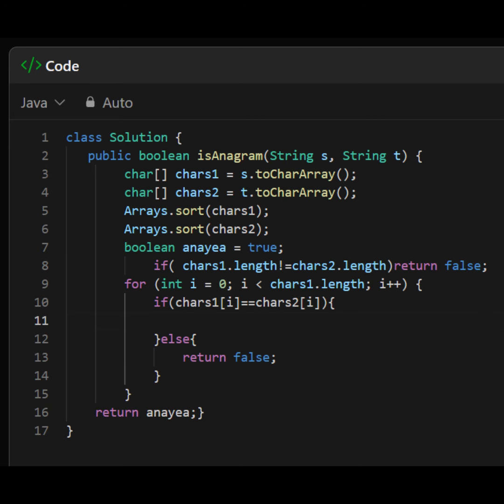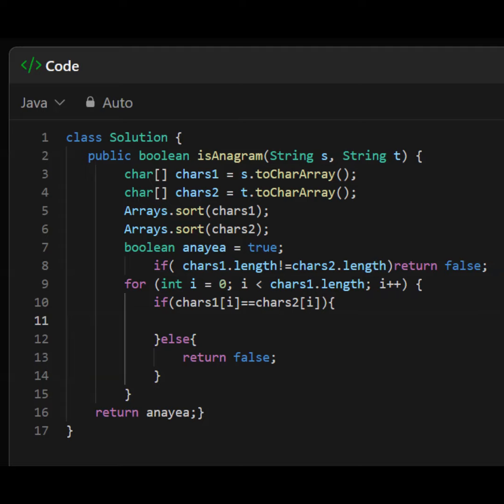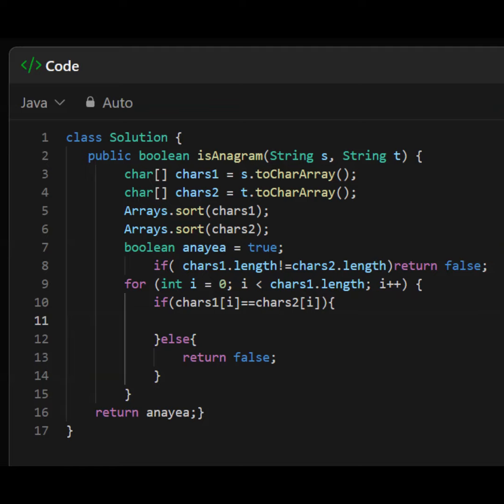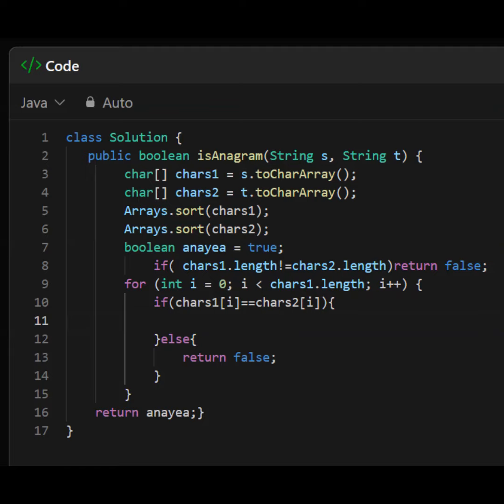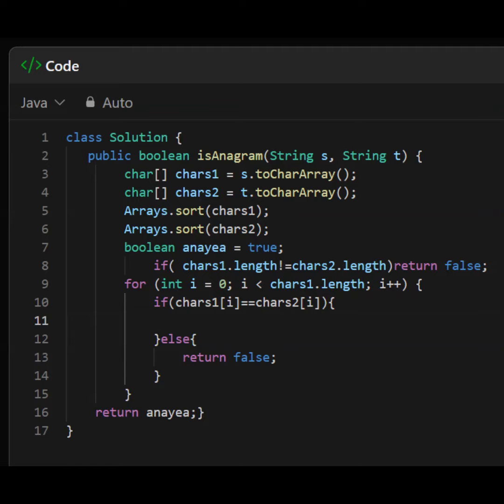242 Valid Anagram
242 Valid Anagram. This Java code defines a class named `Solution` with a method `isAnagram` that checks whether two strings `s` and `t` are anagrams of each other. An anagram is a word or phrase formed by rearranging the letters of a different word or phrase, typically using all the original letters exactly once. Here's a step-by-step explanation of the method: 1. Convert both input strings `s` and `t` into character arrays `chars1` and `chars2` respectively, using the `toCharArray` method. 2. Sort both character arrays using the `Arrays.sort` method. This will arrange the characters in each string in ascending order. 3. Initialize a boolean variable `anayea` to `true`. This variable is intended to hold the result of the anagram check, but it's not actually necessary since the method returns `false` directly if a mismatch is found. 4. Check if the lengths of the sorted character arrays are different. If they are, return `false` immediately, as strings of different lengths cannot be anagrams. 5. Iterate over the characters in the sorted arrays using a `for` loop. Compare corresponding characters at each index `i`. 6. If any pair of characters at the same index in the two arrays are not equal, return `false` immediately, as this means the strings are not anagrams. 7. If the loop completes without returning `false`, it means all characters matched, and the strings are anagrams. Return the value of `anayea`, which is `true`. Note: The variable `anayea` is redundant in this code since the method returns `false` directly when a non-anagram condition is detected, and the only other return statement returns `true` explicitly. The method could be simplified by removing the `anayea` variable and returning `true` at the end.